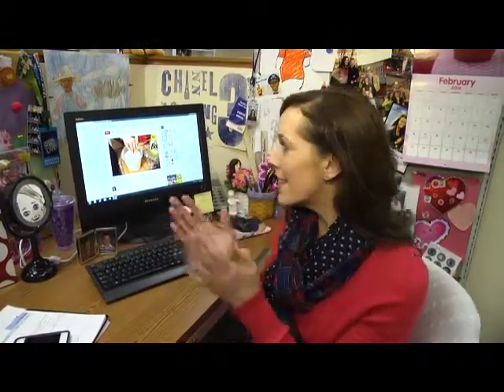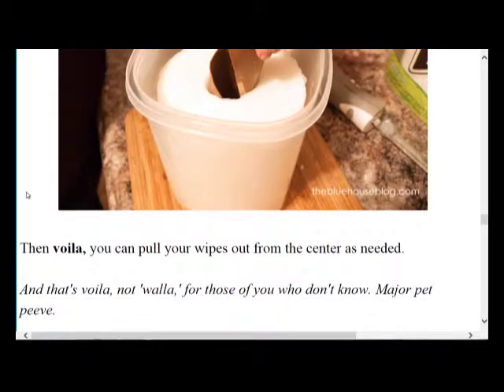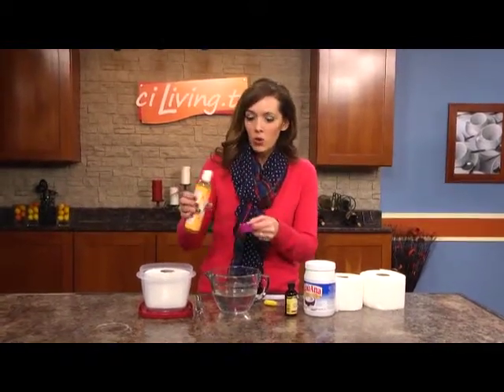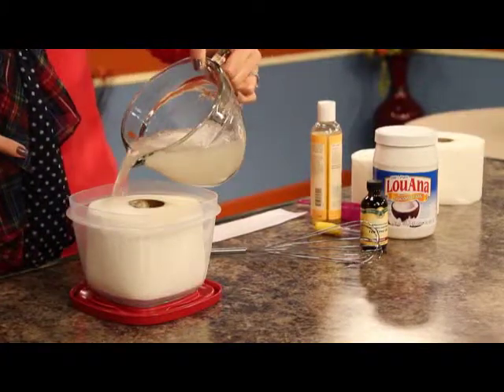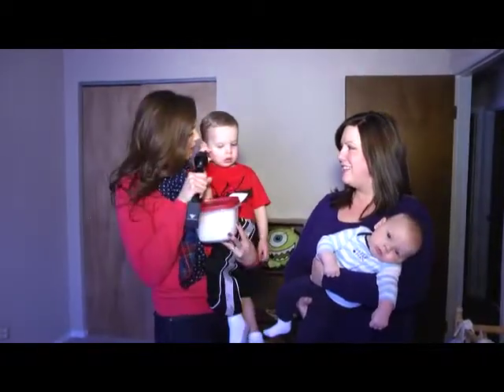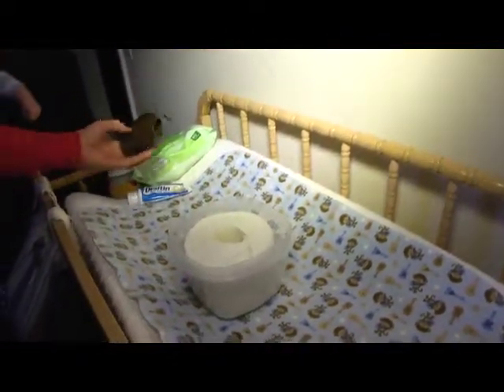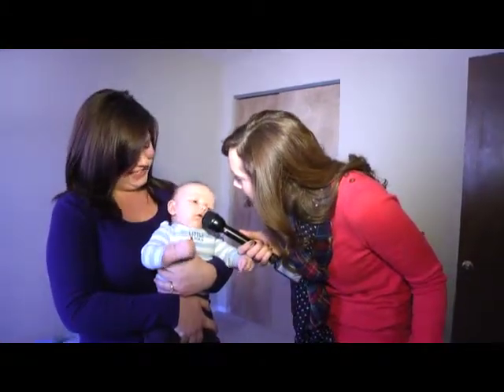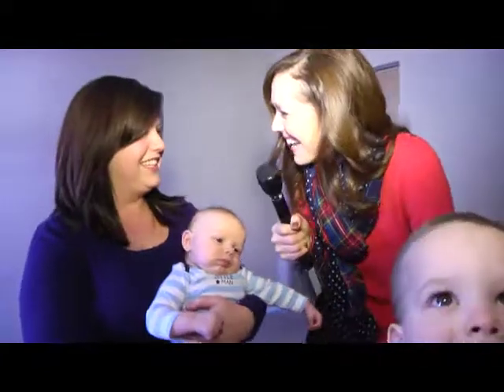Pinworthy Pin: Homemade Baby Wipes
ciLiving's Heather Roberts puts Pinterest project baby wipes to the test.  Will these wipes be mother approved?